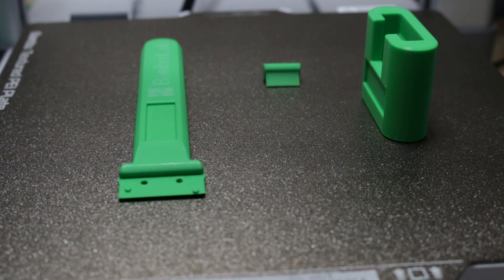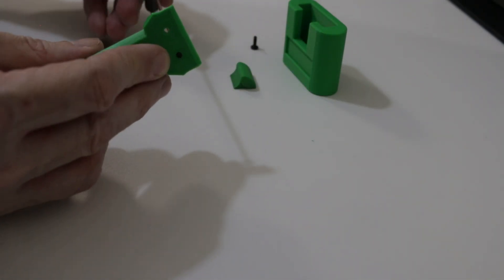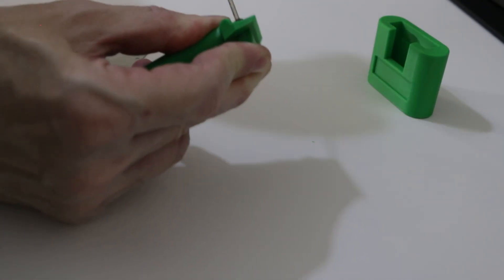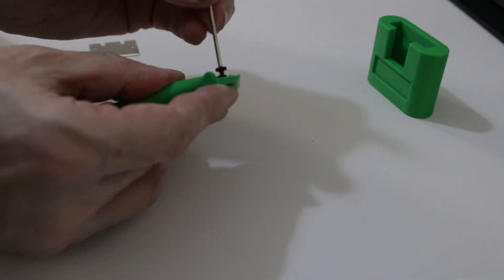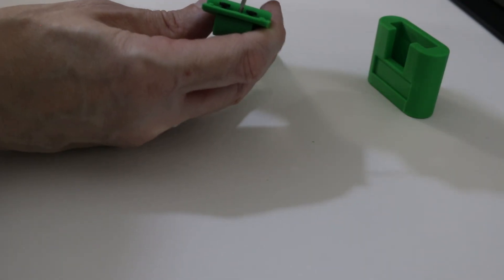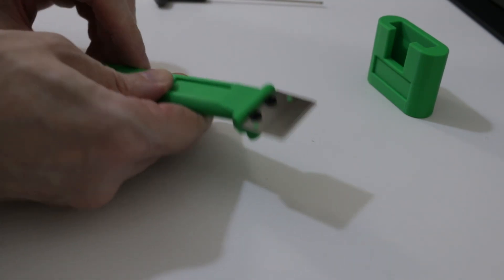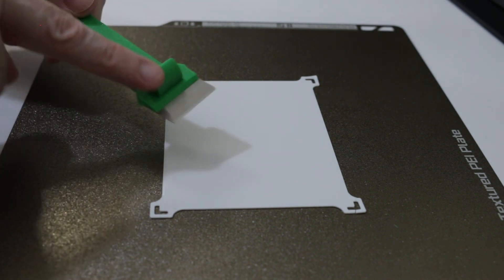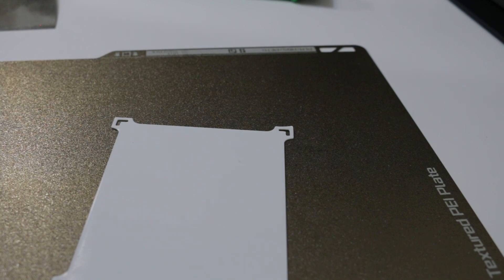how to put the bambu labs 3d printed scraper together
A viewer asked about how to put together the bambu labs scraper, that is what this video is about.
The scraper file did not come with instructions or visuals about how to put it together or how to use it.
I initially put it together wrong until I spotted my error.

00:00 Intro
00:20 Blade measurements
00:48 Bump install direction
01:40 Scrape plastic that comes out of screw holes
02:37 Install blade
02:57 Tighten screws
03:09 What is the scraper for?
03:46 How to use the scraper
04:10 Avoid your fingers.